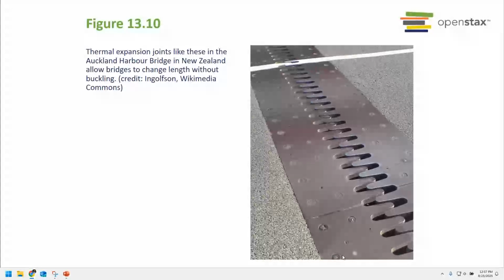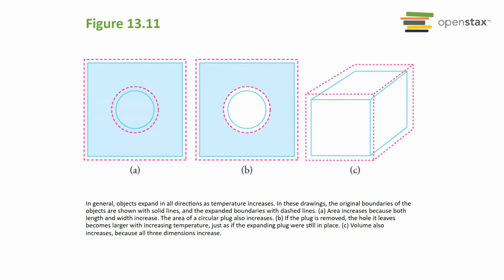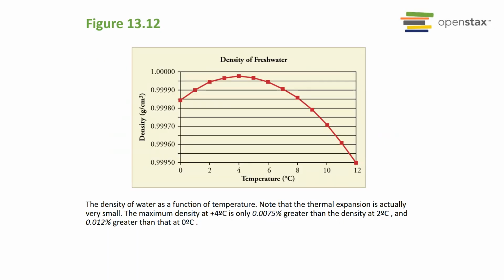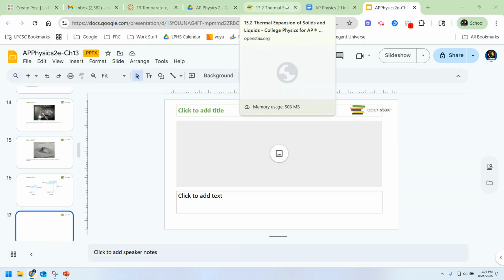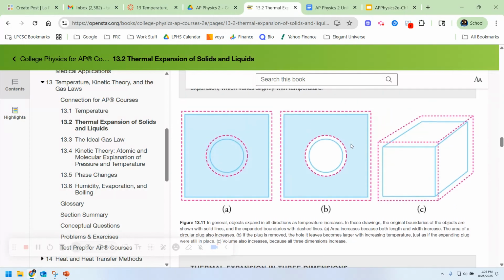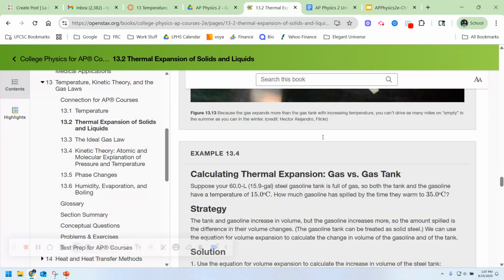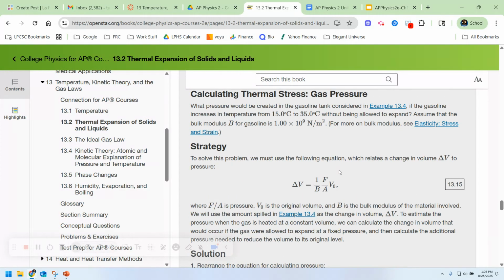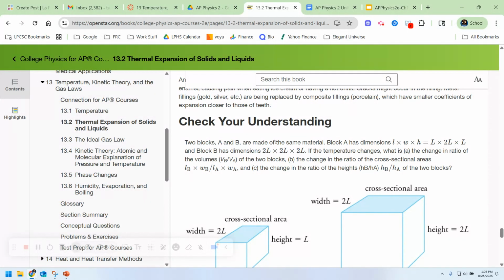AP Physics 2 - Unit 9 Thermal Expansion of Solids and Liquids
The expansion of alcohol in a thermometer is one of many commonly encountered examples of thermal expansion, the change in size or volume of a given mass with temperature. Hot air rises because air expands when its temperature increases, which causes the hot air’s density to be smaller than the density of surrounding air. As a result, the buoyant (upward) force on a given mass of air increases when the air is heated, resulting in a net upward force on that air mass. The same happens in all liquids and gases, driving natural heat transfer upwards in homes, oceans, and weather systems. Solids also undergo thermal expansion. Railroad tracks and bridges, for example, have expansion joints to allow them to freely expand and contract with temperature changes. In this video, we break down [INSERT CURRENT TOPIC HERE] to give you a clear, step-by-step physics and mathematics instructional tutorial. If you are preparing for high school exams, studying for AP Physics 1 or AP Physics 2, or working through advanced math problem sets, this lesson is designed to simplify complex concepts and show you exactly how to solve problems efficiently.

📌 TIMESTAMPS:
0:00 - Introduction to [Topic]
2:00 - Core Math & Physics Concepts Explained
5:00 - Step-by-Step Problem Walkthrough 1
10:00 - Advanced Examples & Common Pitfalls